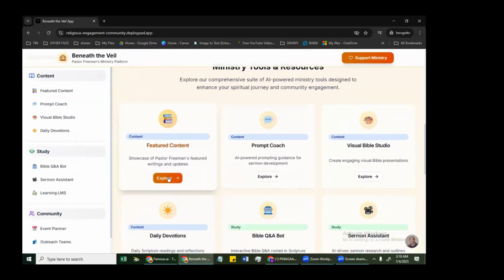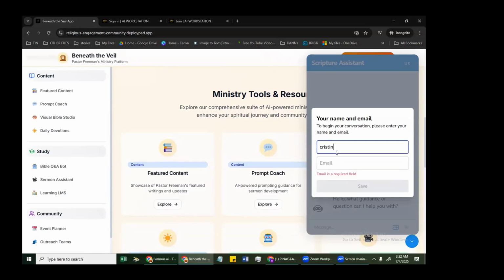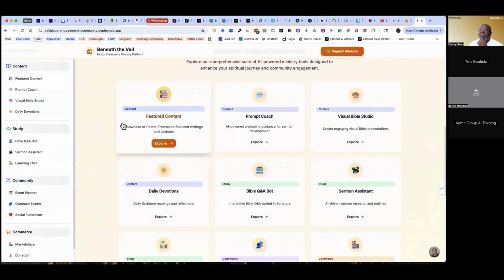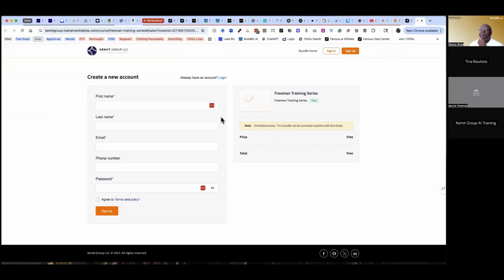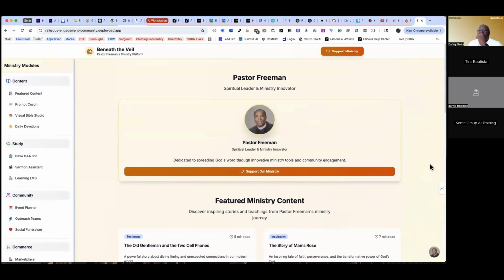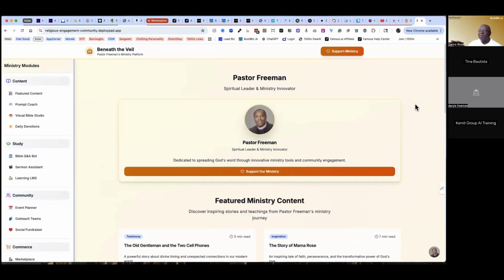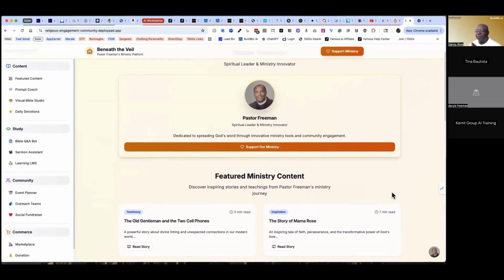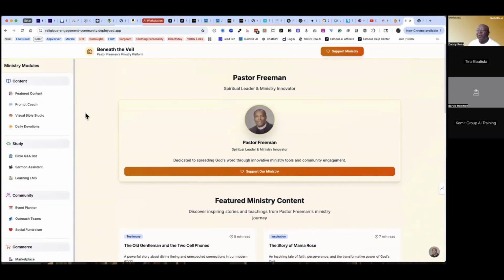AI Workstation Lunch and Learn - 7-3-25 Thursday at 12 Noon PST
Enhancing Pastor Freeman's Ministry Platform with AI and Python

In this Thursday edition of AI Workstation, Danny, Joel, and Christina collaborate to enhance Pastor Freeman's ministry platform using AI and Python. The team discusses integrating Super Base code, updating Python lines, and improving Pastor Freeman's new app for donations, e-books, and chatbots. They explore design improvements such as adding video content, graphics, and promotional strategies. Additionally, Danny shares insights on marketing, user engagement, and technical safety for programming fireworks. Join the session to witness the innovative steps being taken to elevate Pastor Freeman's digital presence and community outreach.

00:00 Introduction and Welcome
00:24 Python and Superbase Insights
01:11 Christina's App Demonstration
04:32 Chatbot Functionality
07:20 Sales and Subscription Strategies
10:51 User Experience and Feedback
16:21 Revenue Generation Plans
17:42 Creating a Landing Page
18:00 Lead Magnets and Marketing Strategy
19:51 Engaging Visitors with Visual Content
22:39 Discussing Pastor Freeman's Projects
27:30 Finalizing the Landing Page and Marketing Plan
34:26 Fireworks and Safety Measures